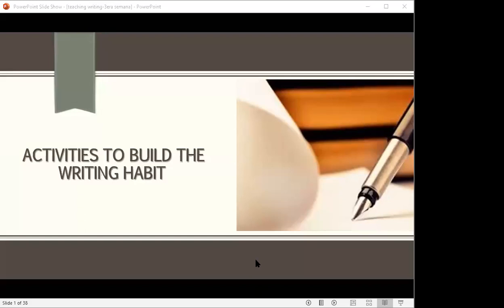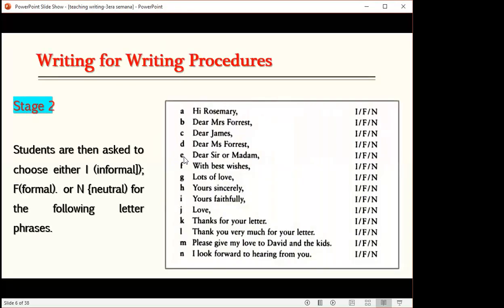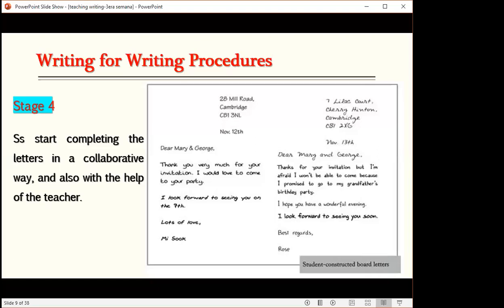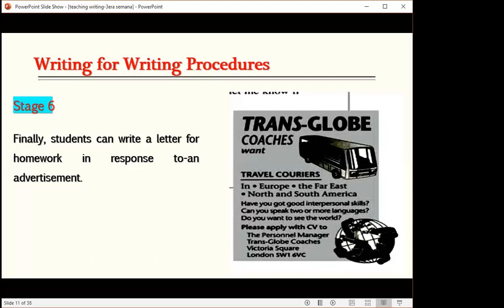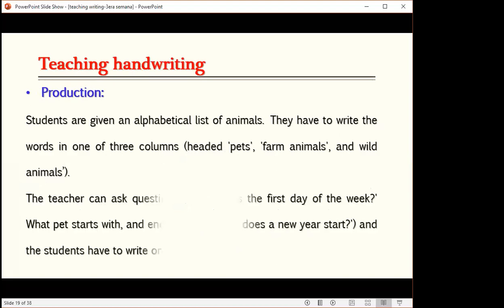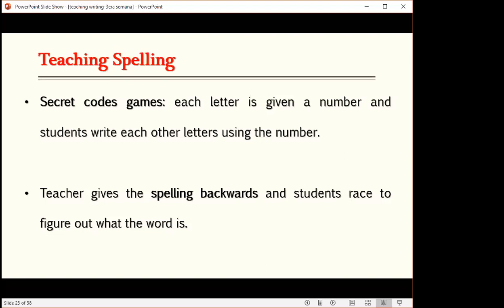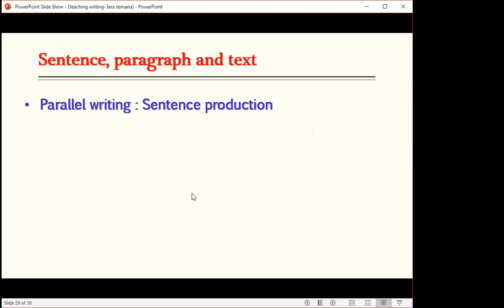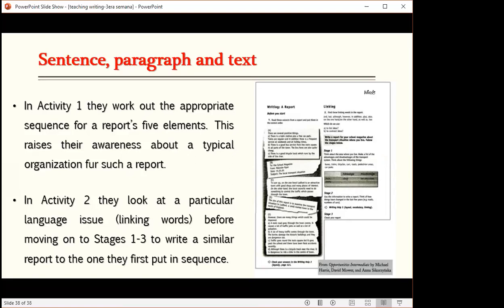14 11 2020 WRITING INGLES CLASE 3